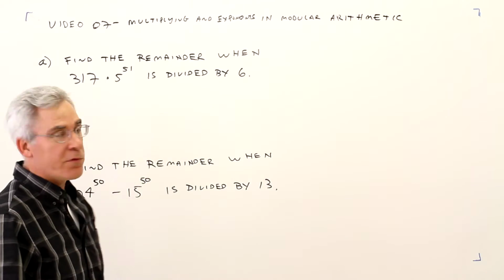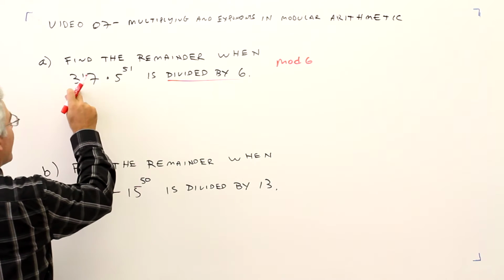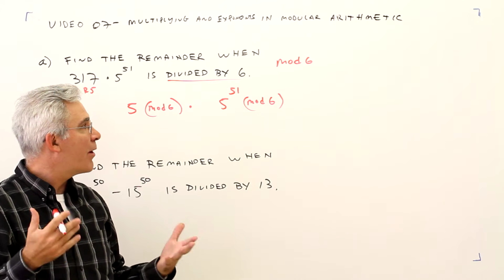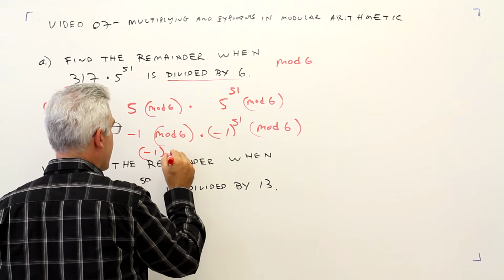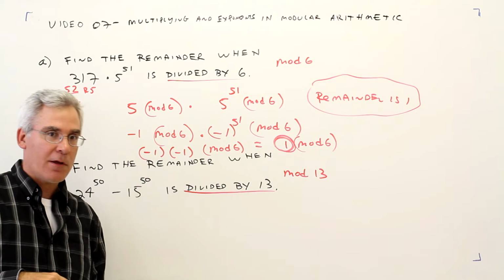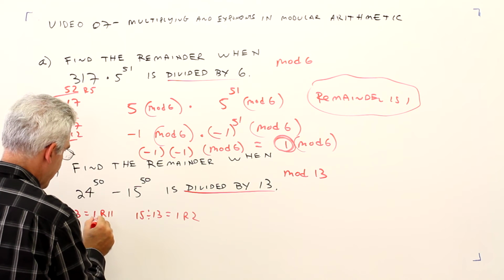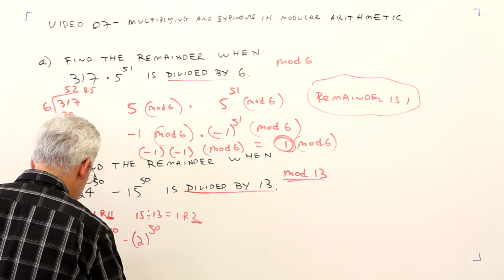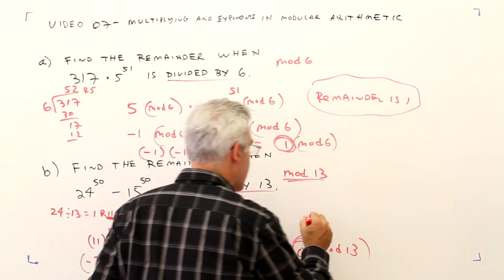O7--Multiplying and Exponents in Modular Arithmetic